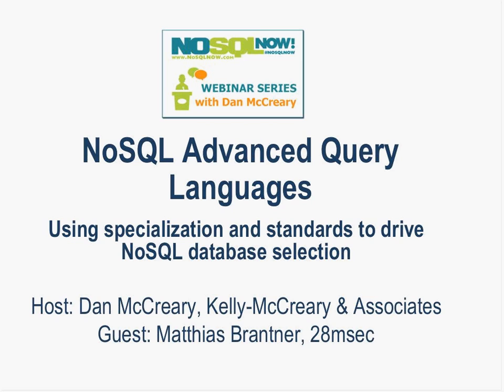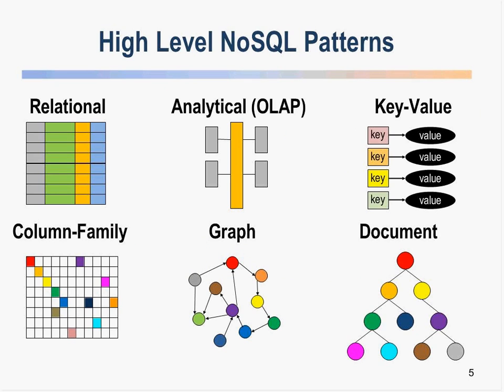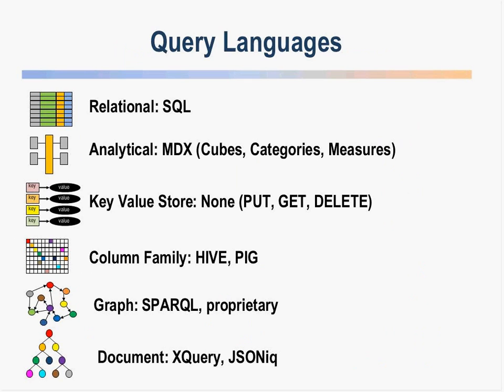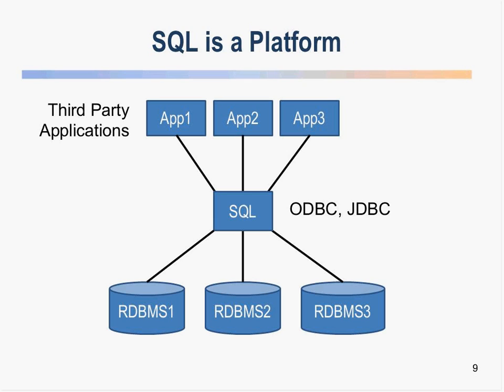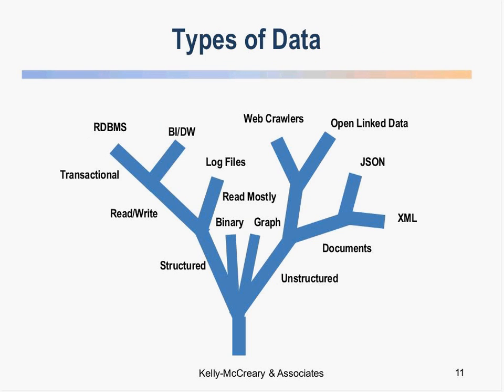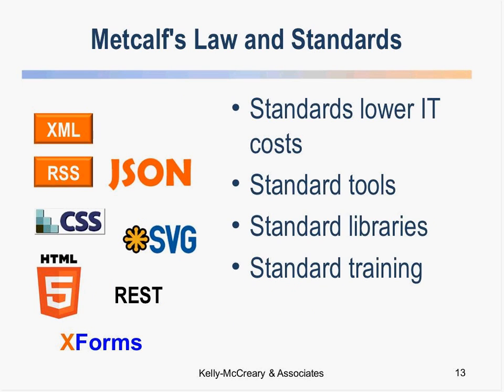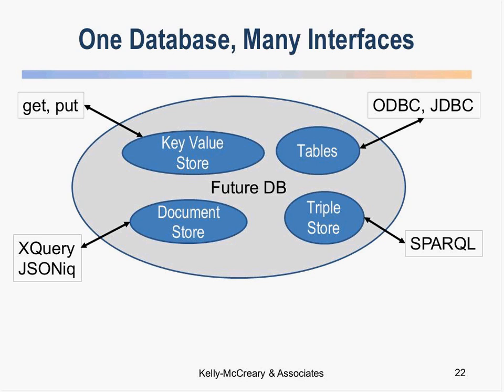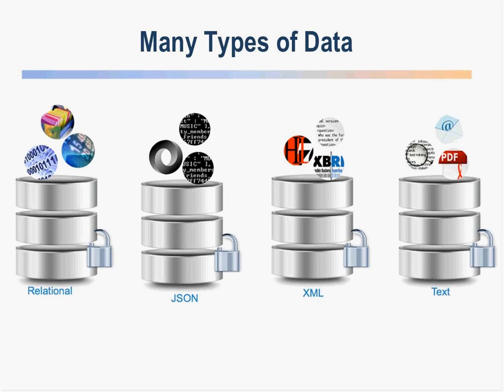NoSQL Now! Webinar Series: Innovations in NoSQL Query Languages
This webinar will cover the latest trends in advanced query languages for NoSQL databases. We'll look at how innovations in vendor-independent standardized query languages allow NoSQL developers to query multiple types of data and multiple NoSQL databases using a single query language.  We'll see how using the right NoSQL query language promotes portability across multiple NoSQL databases, avoids vendor lock-in, and keeps your developers productive at the same time.  We will be interviewing Matthias Brantner from 28msec and see on how they use JSONiq as a basis for a modern ETL framework that works on a diverse number of data sources.